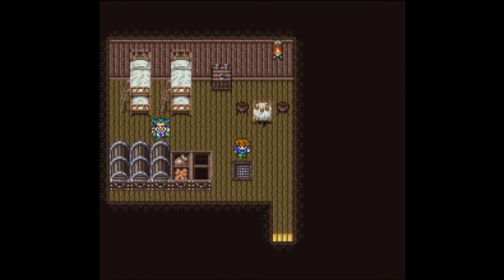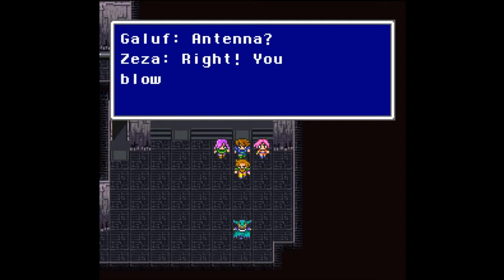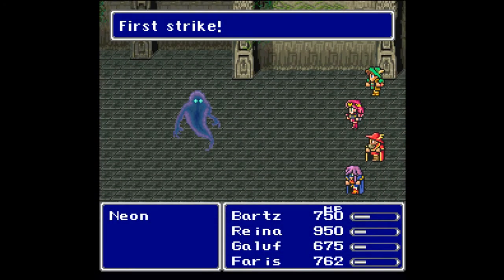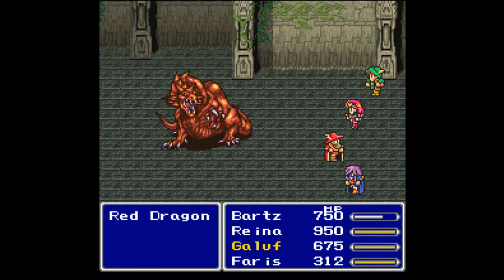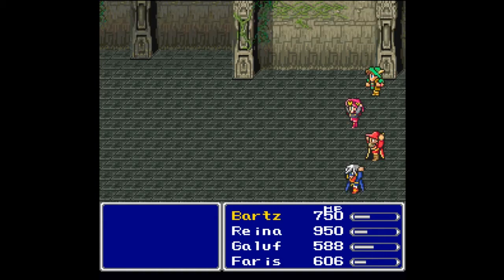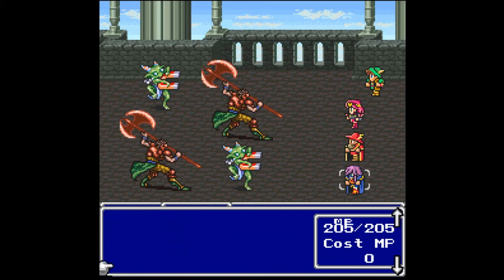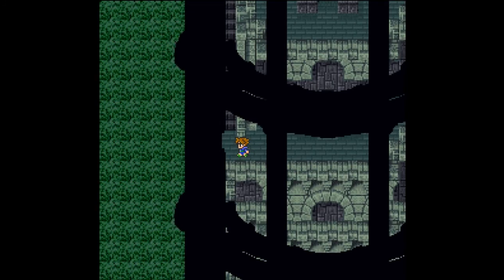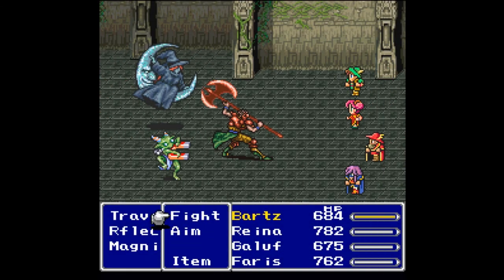Let's Play Final Fantasy V Part 47 - My Head Hurts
In this part, we talk to Zeza, who shows up the secret passage from his ship into his secret submarine.  We then take the secret submarine into one of the Barrier Towers so that we can destroy the shield surrounding X-Death's castle.  Just to keep in communication with Zeza as we climb the Barrier Tower, Zeza...I can't even type it here.  Seriously...